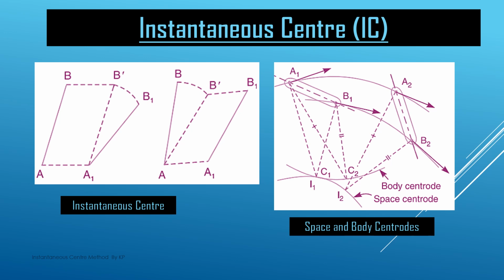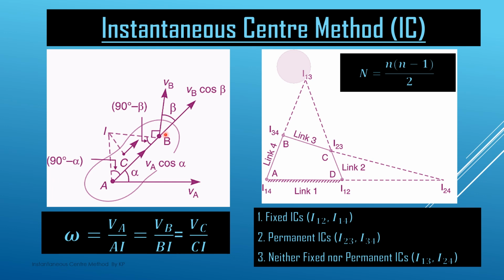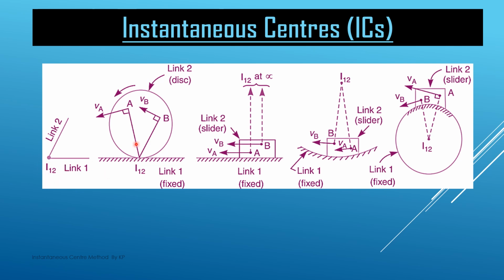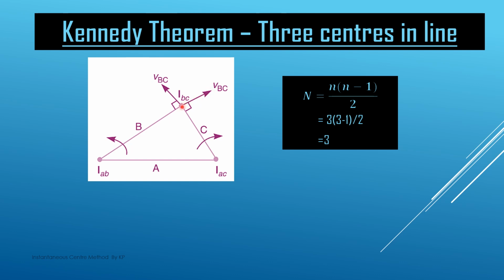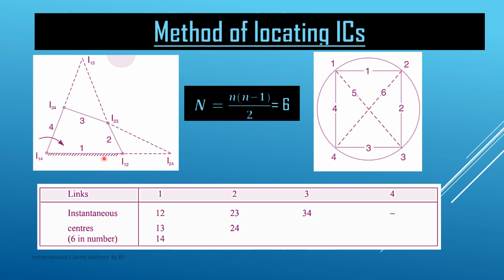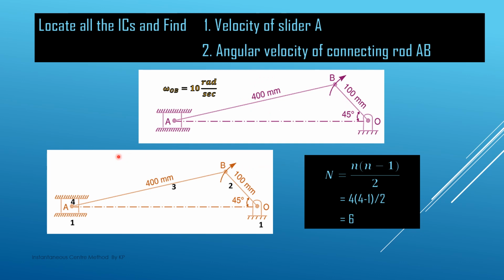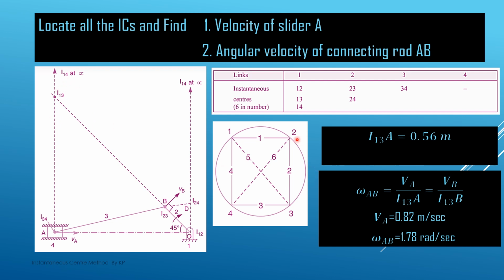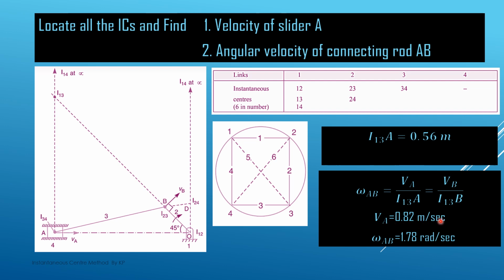Velocity of Mechanism (Instantaneous Centre Method)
Velocity in Mechanism II Instantaneous Centre Method II ICs II Circle Method II Centrode II Rigid Link II Pin Joint II Slider II Number of ICs